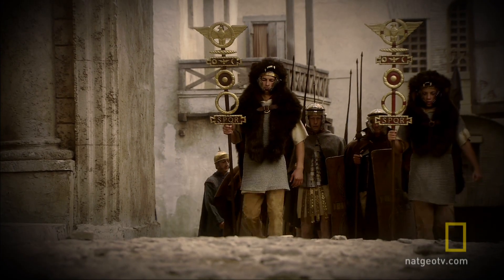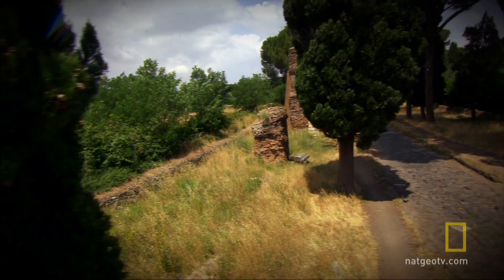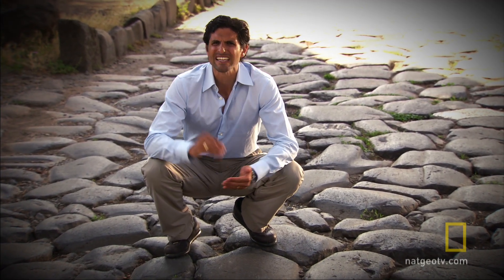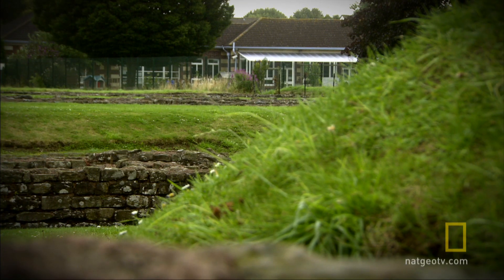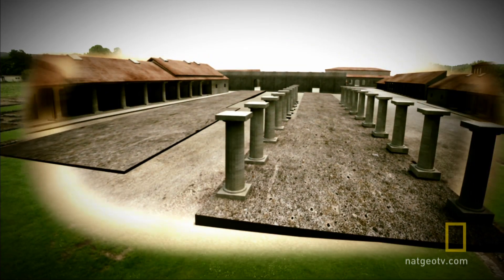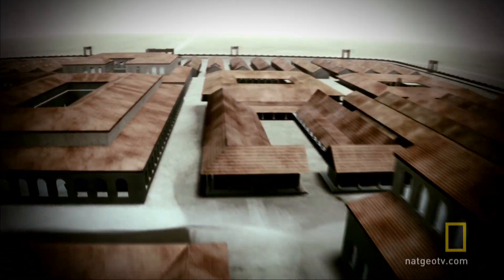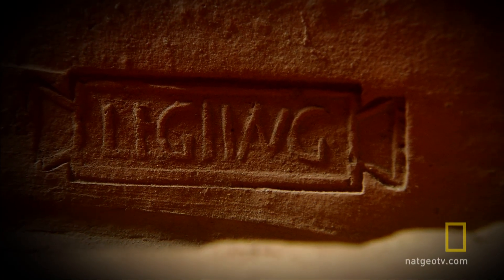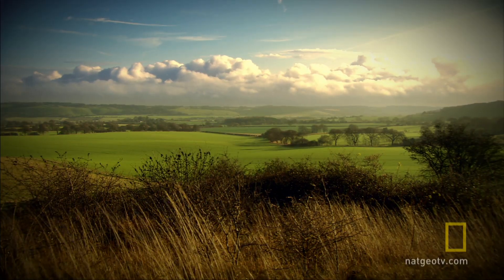Roman Military Design | National Geographic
Roman soldiers built not only barracks, but an ingenious system of roadways that easily enabled militias to move into battle.